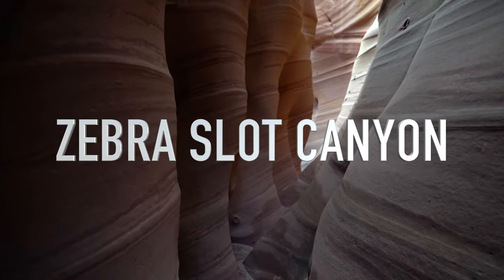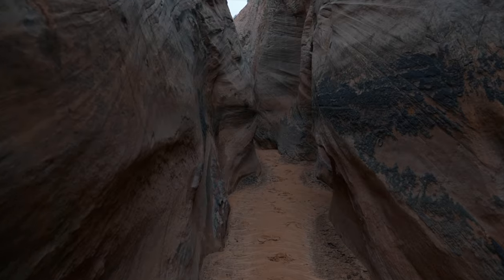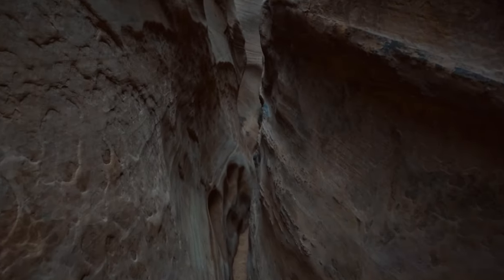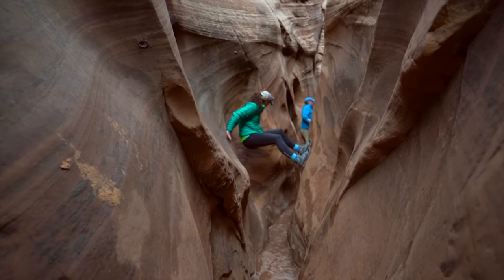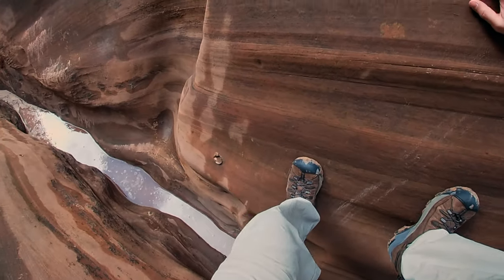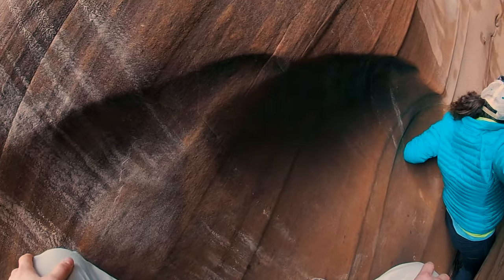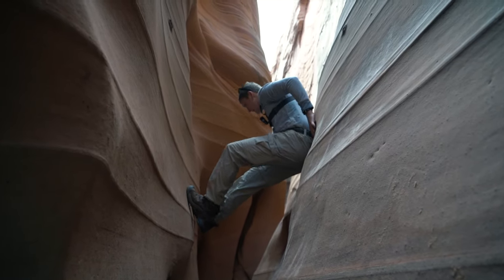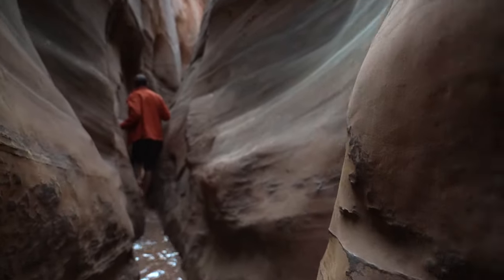ZEBRA SLOT CANYON (4K Resolution)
Check out the views of Zebra Slot Canyon! This hike is near Escalante, Utah and is about 5.2 miles round trip. The hike took us about one hour each way since it's mainly through sand. We lucked out and didn't have to go through super deep water like there was last year, but still had to climb over a section of water.
-Matt & Sarah